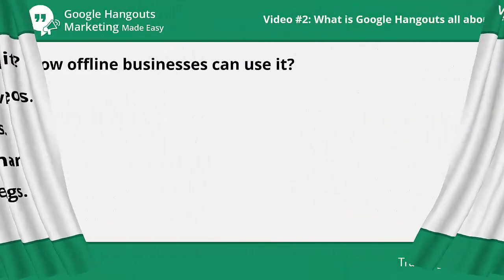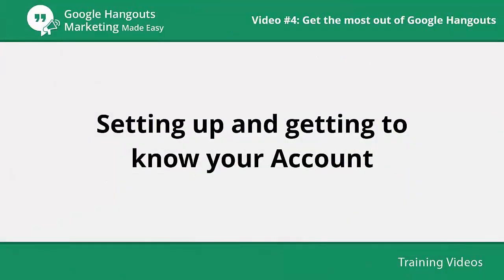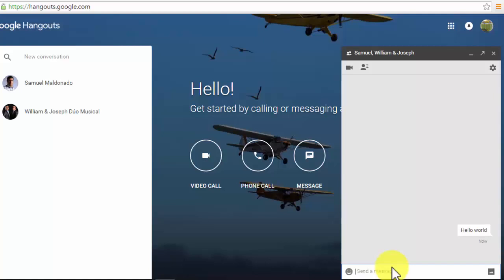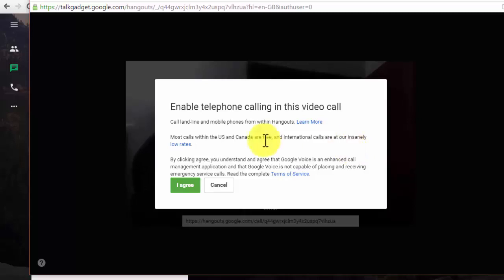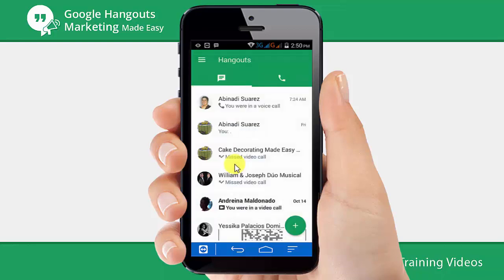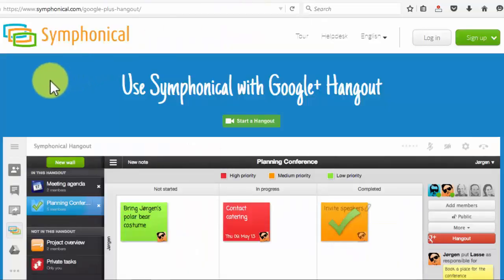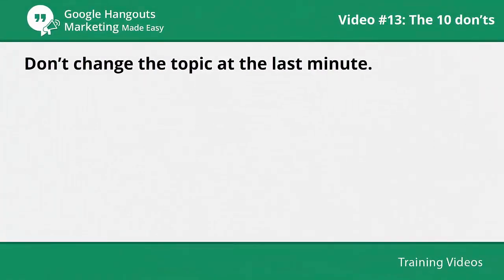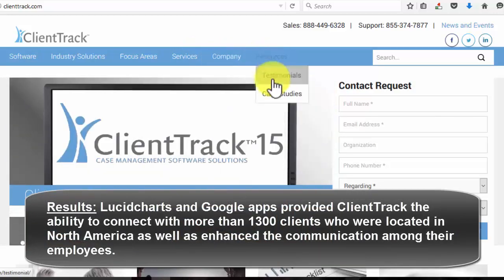Google Hangouts Marketing made easy